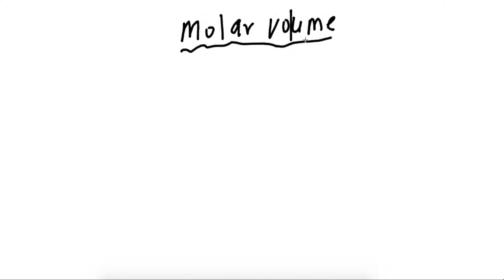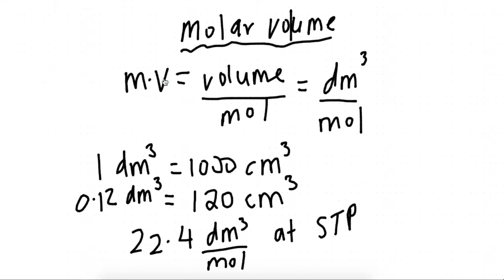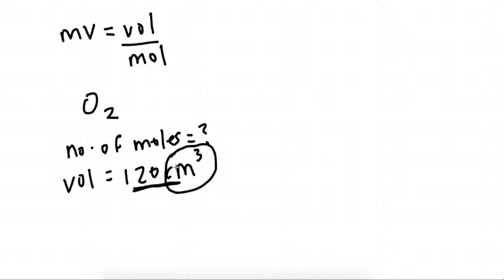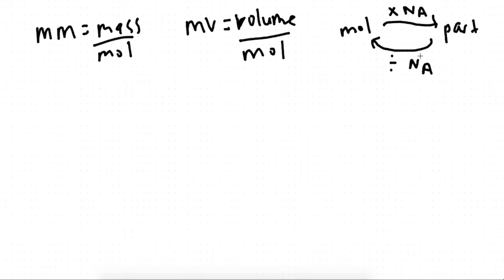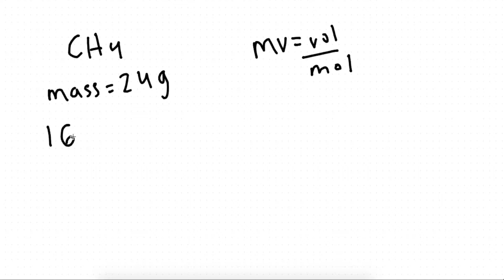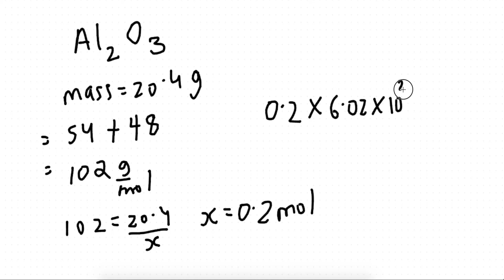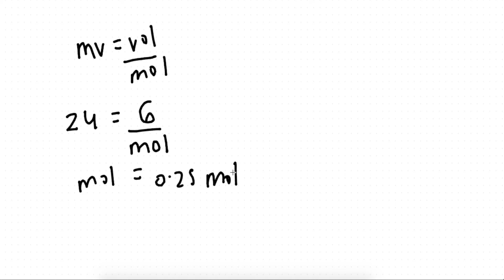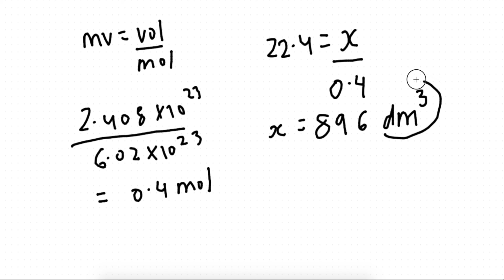Chapter 3 Chemical Formula and Equations Part 3/6